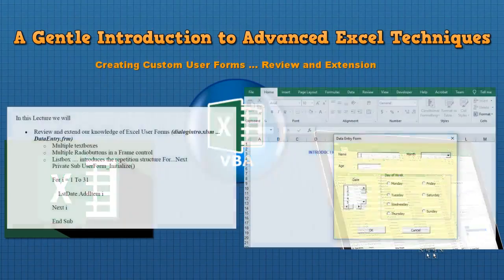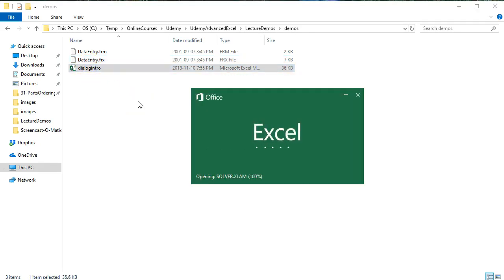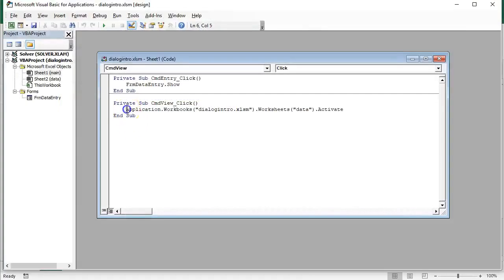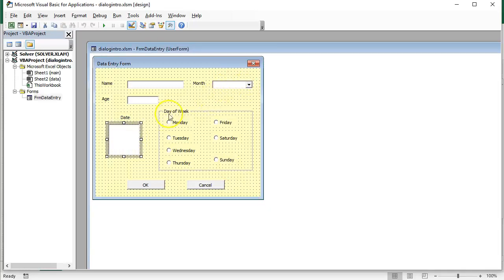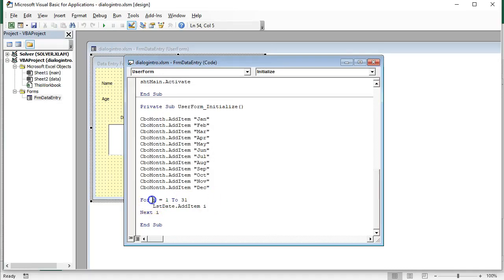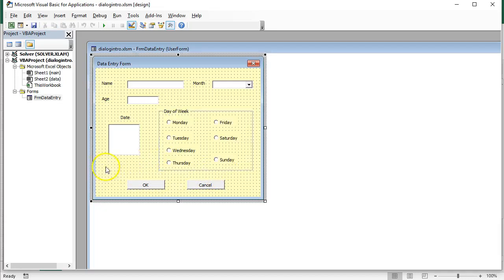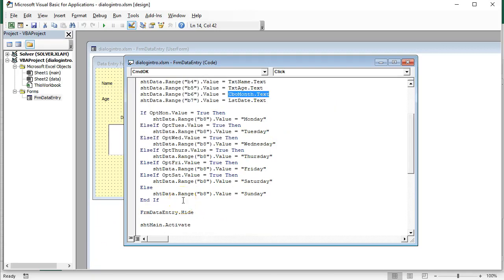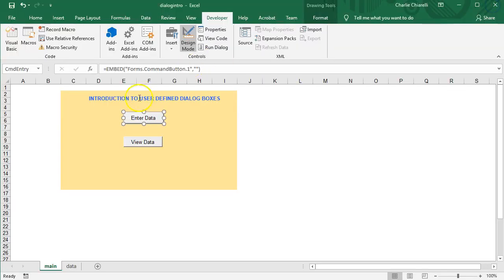Creating Custom User Forms Review and Extension